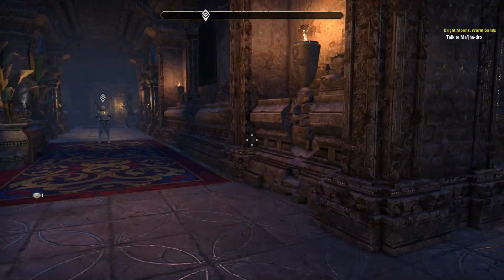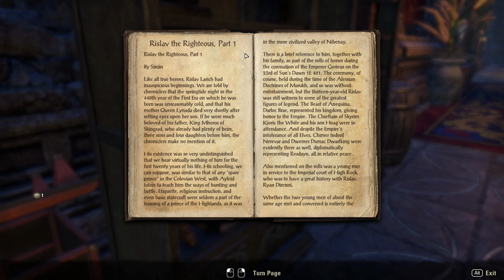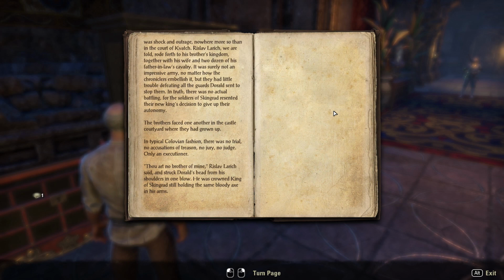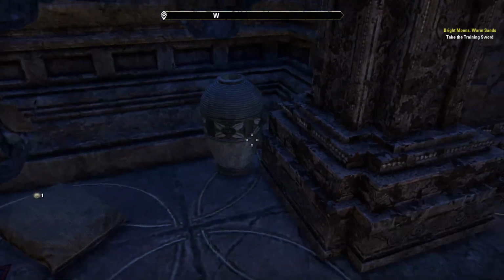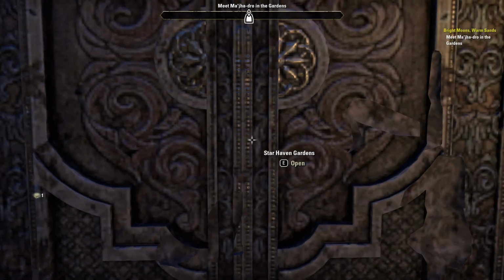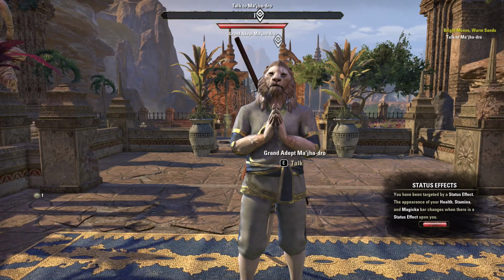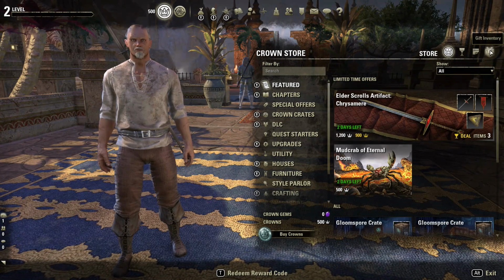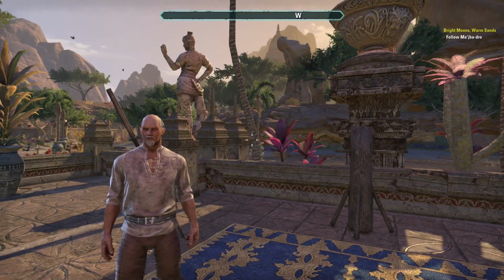ESO #2: If I Find A Library, Y'all Are Doomed...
What's with all the container looting and book reading? Have y'all never *played* an Elder Scrolls game?  ;)